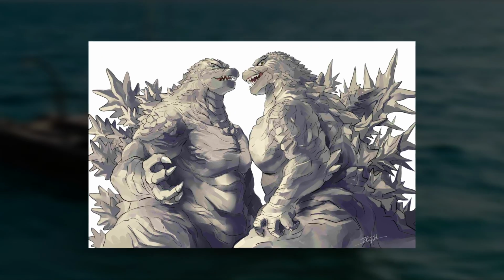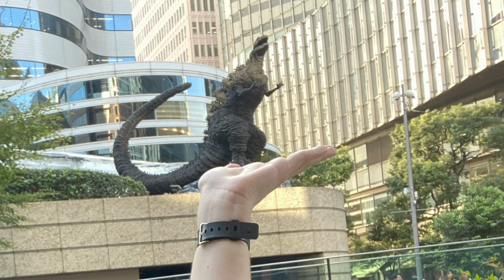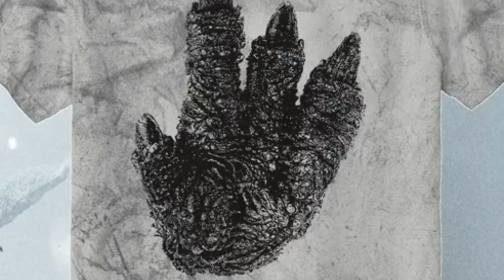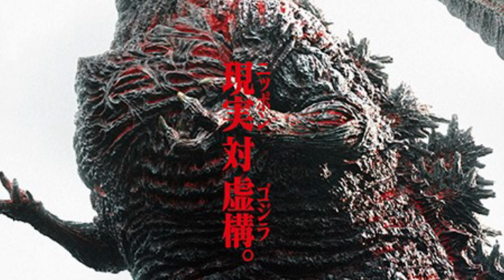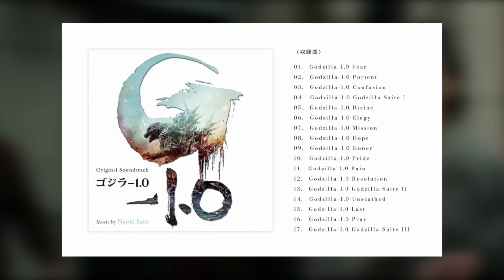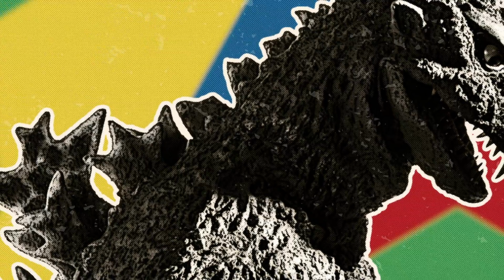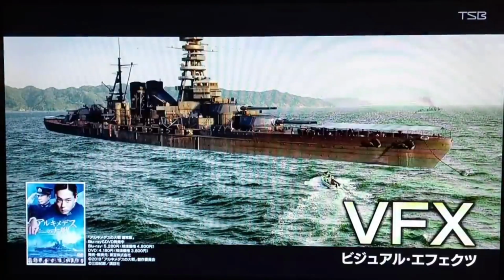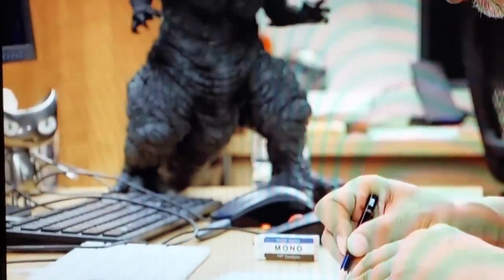Godzilla -1.0 Making Of Documentary Breakdown - Godzilla Minus One ゴジラ -1.0 メイキング・オブ・ドキュメンタリー解説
In this video, we discuss a bunch of merchandise, crossovers, games, classic Godzilla re-releases, and we dive into the score for Minus One, and break down the Takashi Yamazaki Minus One documentary.

Chapters
Intro 0:00
Art 0:41
Yamazaki Shares The Love 1:36
Godzilla’s Spines 2:16
Boat Race 2:46
Minus One Mall Takeover 2:54
Collaboration Merch 4:04
Official Minus One Shirts 4:36
Giants X Godzilla Game 5:19
Professional Minus One Artwork 5:42
GMK Re-Release 6:07
Shin Godzilla Monochromatic Version Release 6:57
-1.0 Stars Film Promotional Teaser 7:54
Godzilla -1.0 Score Revealed 8:19
Godzilla Invasion Truck 9:18
Godzilla Festival 2023 10:21
Minus One BTS Photos 11:11
Minus One Documentary Breakdown 11:44

Sources
Godzilla -1.0 Documentary Breakdown - Godzilla Minus One October Pt 1 Updates
Yamazaki Jokes Minus One’s Spines Are So Large So He Can Take Them Out & Throw Them At Buildings
Minus One X Boat Race Hamanako To Be Held In January
Suntory Vending Machines X Godzilla (Exclusive Goods + New Image Of Godzilla)
Jujutsu Kaisen X Godzilla Collab (Ft. Minus One Looking Godzilla Merch Announced)
The Giants X Godzilla Game Was Played (Godzilla, Chibi Godzilla, & Kamiki Ryuunosuke Appeared)
Kamiki Celebrates And Jokes About Being Shorter Than One Of The Players
Kaida Yuji & Nishikawa Shinji To Appear At Hankyu Umeda Main Store 10F Umeda Souk To Draw Godzilla -1.0 + Autograph Session
Yamazaki Chooses GMK As Third Classic Film Re-Release Ft. Shusuke Kaneko
Yamazaki & Kaneko Discuss The Event On Twitter (Joking About How They Actually Talked More About GMK & Gamera 4 Than Minus One)
Fourth Screening To Be Black & White Re-Release Of Shin Godzilla “ORTHOchromatic” To Be Held In Celebration Of Minus One’s Release From Oct 28th-29th
Minus One Stars Announce The “First Godzilla Of The Reiwa Era”
Naoki Sato’s Godzilla -1.0 Soundtrack To Release Nov. 4th
Godzilla Invasion Truck Forecast To Show Where The Truck Will Land And When To See It
BTS Photos Of Hideaki Anno, Yamazaki, Kamiki & Minami Hamabe Are Released